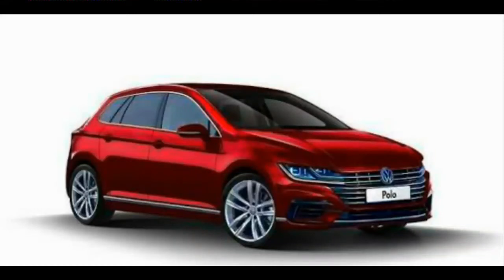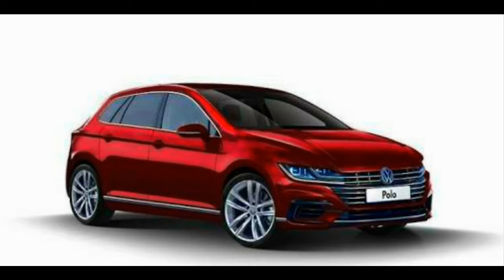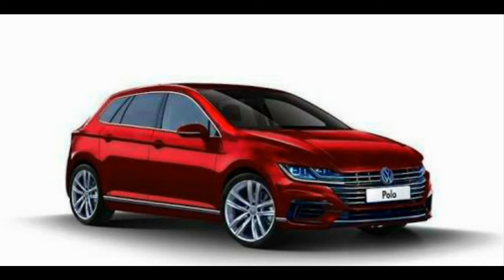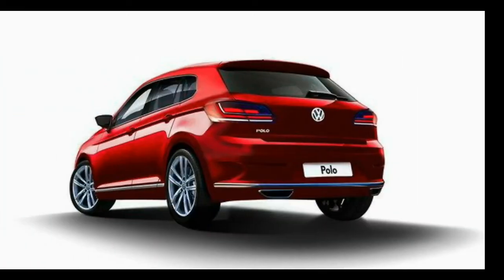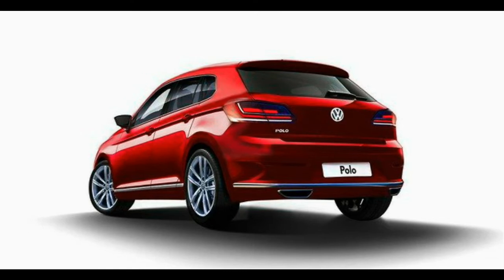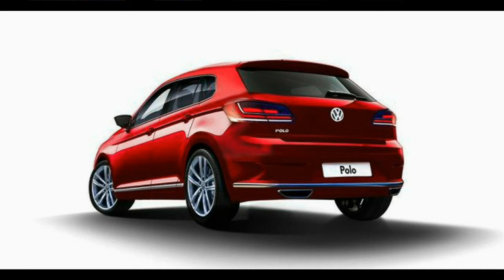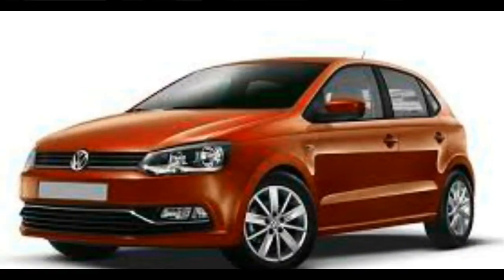Next Generation Volkswagen Polo: 5 Unique Things to know!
In this video we have shown upcoming volkswagen Polo 2017 and five unique things about car it is larger than it's predecessor, comes with vw mqb platform, looks like it's sibling mini golf, choice of petrol and diesel engines, no official confirmation for India launch